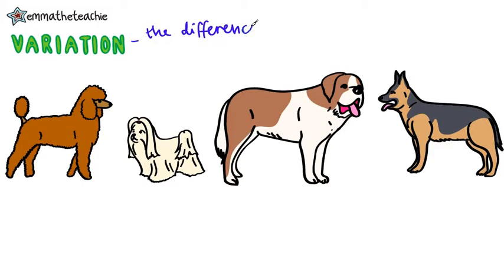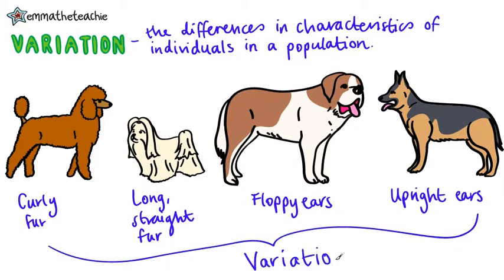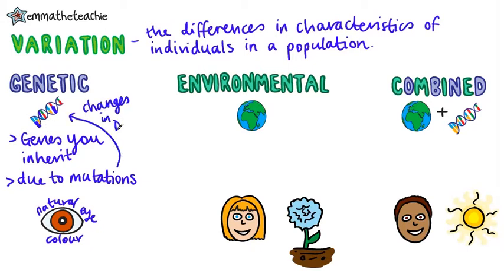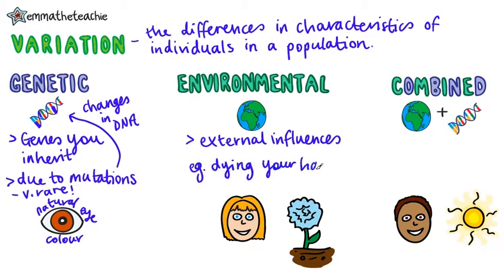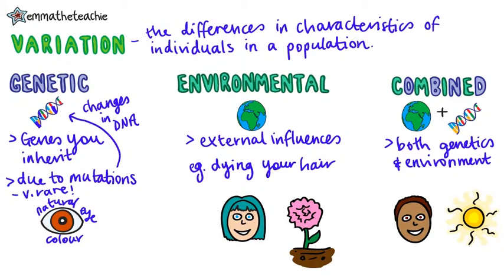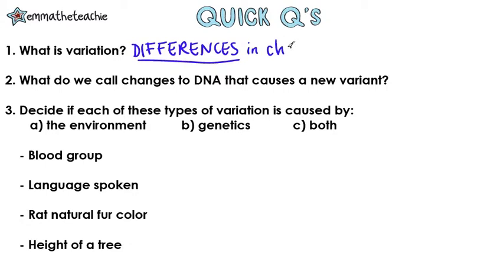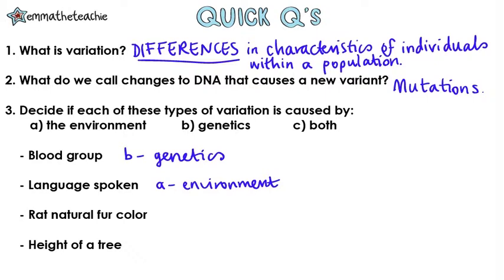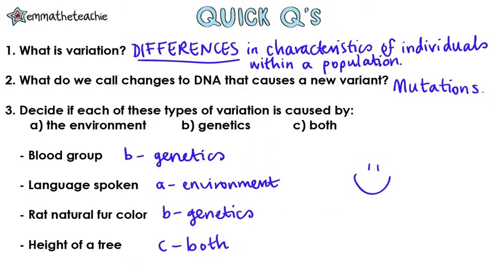VARIATION GCSE Biology 9-1 | Combined Science (Revision & Qs)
Variations are the differences in characteristics of individuals in a population. This video will revise the basics for your GCSE Biology and Combined Science exam!

There are two causes of variation - genetic and environmental. And some characteristics are affected by both!

We’ll look at an example of each, then go through some questions to check your understanding.

Emma